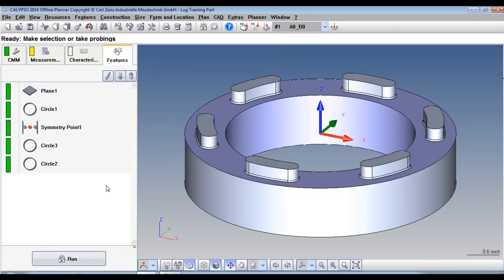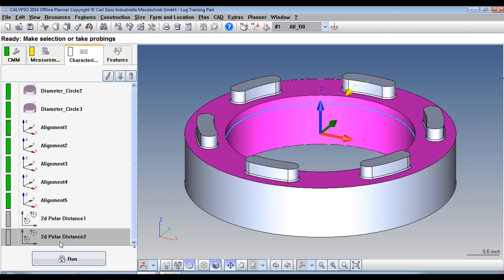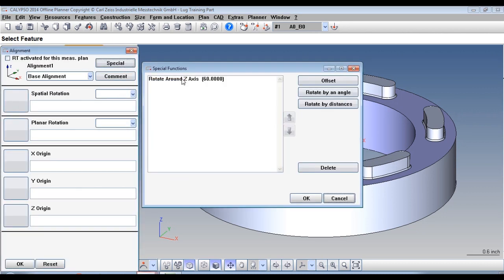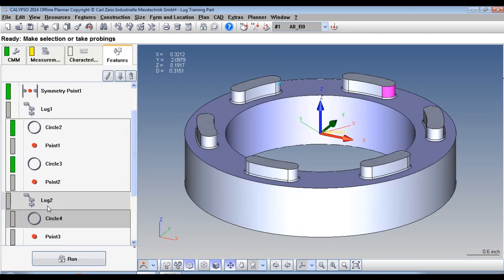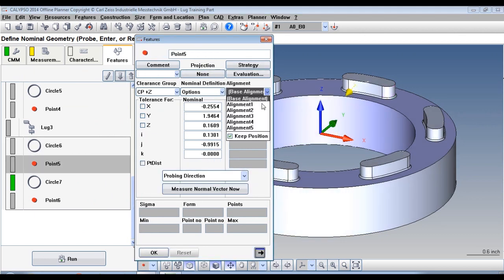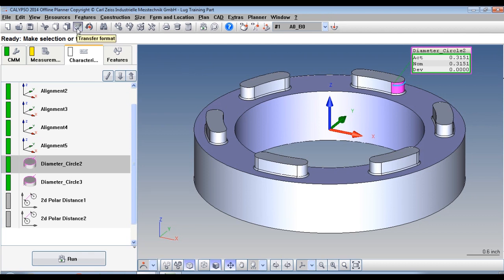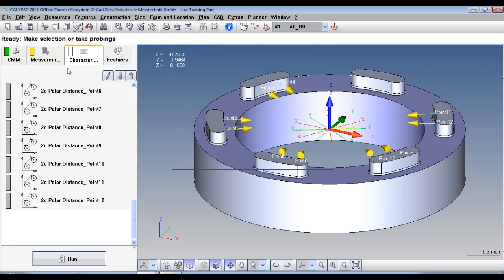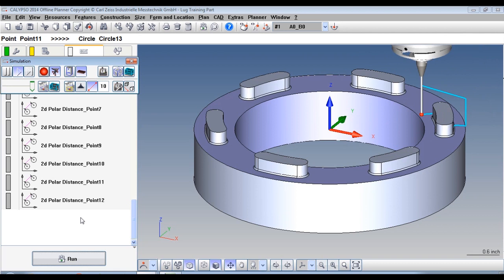Calypso Keep Position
Calypso Keep Position show how to use this function.